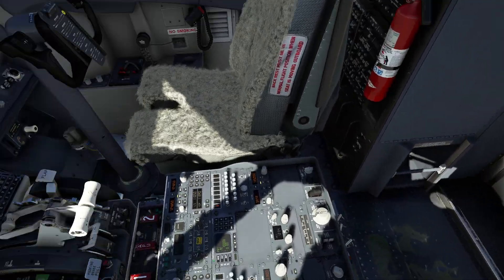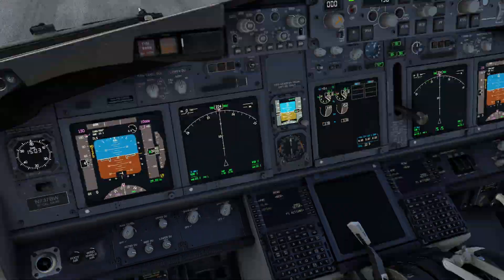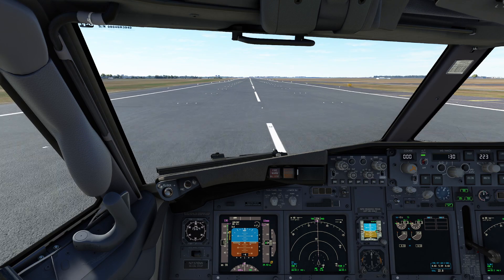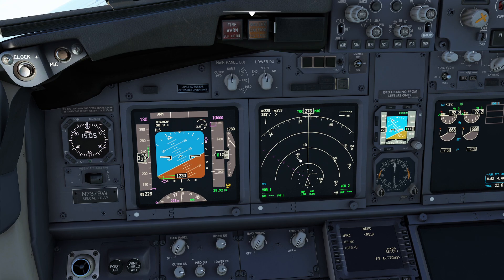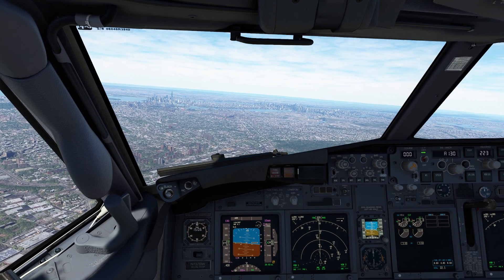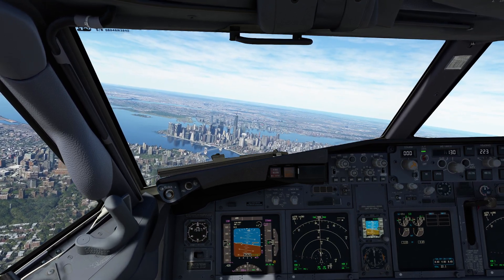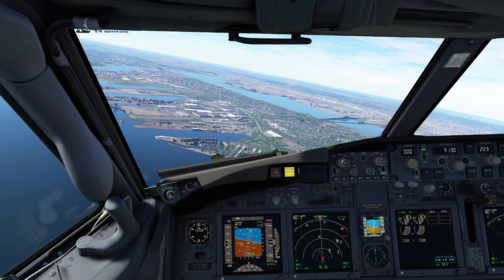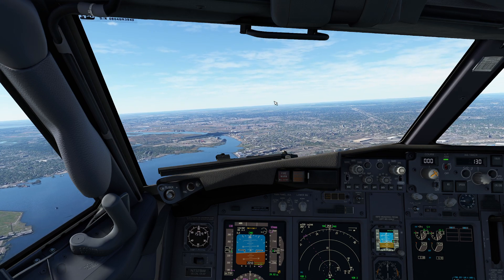MSFS - Airliner TCAS Modes and TA/RA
In this video, we show you what the modes mode as well as what they do in the Boeing 737 and other airliners.